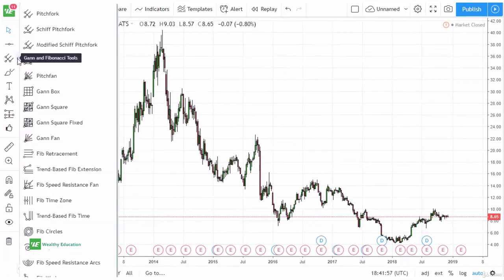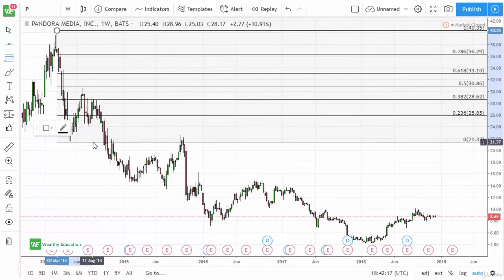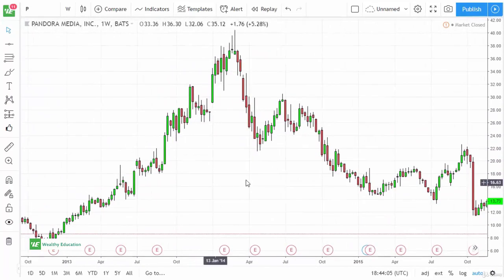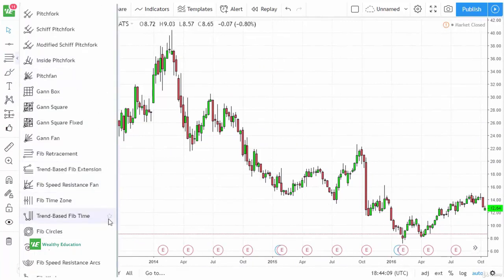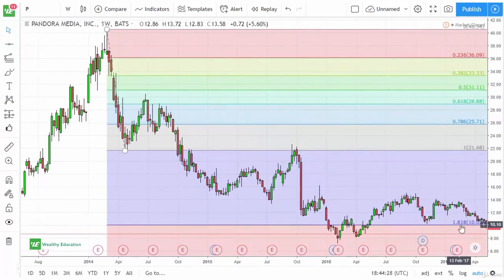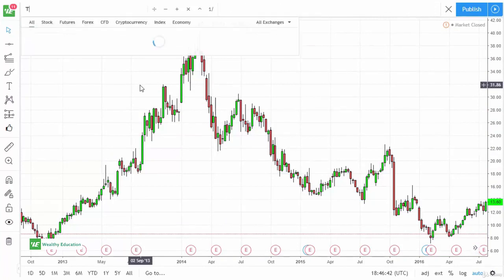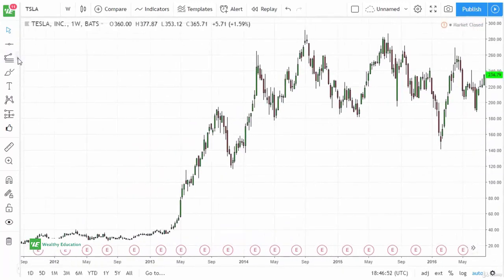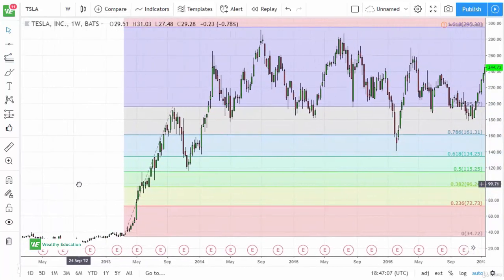34 Mastering Fibonacci Retracement Trading: Unveiling Price Correction Strategies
Welcome to an insightful exploration of trading using Fibonacci retracements! In this video, we're diving into the art of utilizing Fibonacci levels to identify potential price corrections and make informed trading decisions. Learn how to apply Fibonacci retracement tools, interpret key levels, and enhance your trading strategy. Whether you're a trading enthusiast or an experienced trader, mastering Fibonacci retracements can provide you with valuable insights to improve your trading accuracy and profitability.